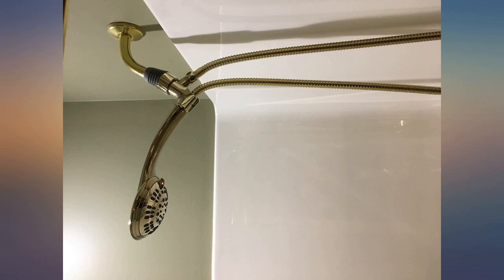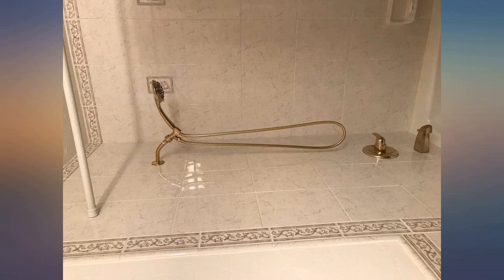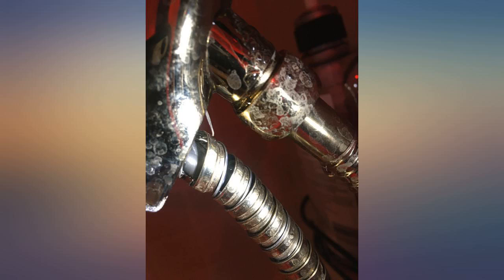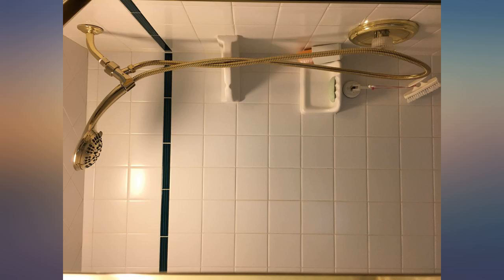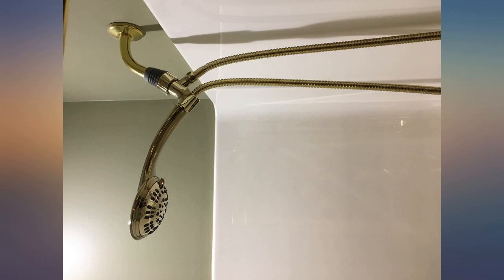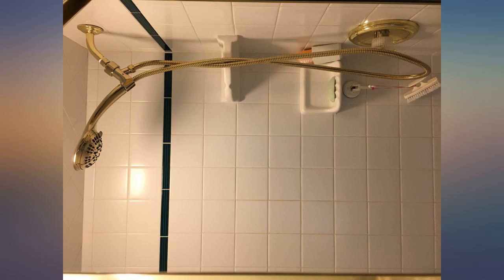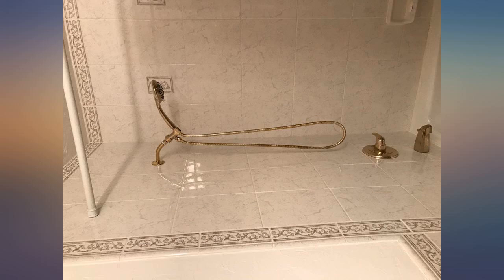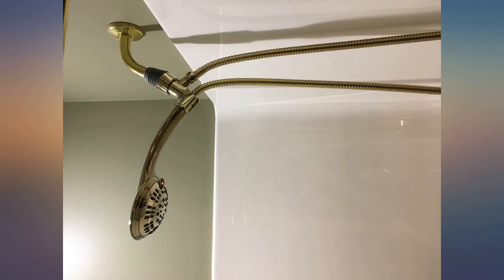ShowerMaxx, Luxury Spa Series, 6 Spray Settings 4.5 inch Hand Held Shower Head, review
ShowerMaxx, Luxury Spa Series, 6 Spray Settings 4.5 inch Hand Held Shower Head, Extra Long Stainless Steel Hose, MAXX-imize Your Shower with Showerhead in Polished Brass//Gold Finish

Main Features:
- SHOWERMAXX LUXURY SPA SERIES - TURN YOUR HOME INTO A LUXURIOUS SPA: Perfect for luxury hotels as well as home owners that don't compromise with anything less than the best, the ShowerMaxx Luxury Spa Series Showerheads are here to impress you with their deluxe design, durable craftsmanship and peerless function. An essential for those who want to upgrade their home bathroom into a luxurious hotel spa.
- MULTIPLE SETTINGS INCLUDING Power Spray - This ShowerMaxx shower head offers six adjustable spray depending on your mood. One setting is High Pressure for a revitalizing spray, a Light Mist for easy rinsing (this is great for babies), Power Spray to release muscle tension, High Pressure + Shampoo Spray which provides extra rinsing power, High Pressure + Power Spray, and lastly, an eco-friendly water saver trickle intended for lathering and shaving.
- HEAT RESISTANT SOLID ABS CONSTRUCTION HANDHELD SHOWER HEAD WITH LONG STAINLESS STEEL HOSE 70 inch STRECHABLE TO 80 inch - ShowerMaxx all-inclusive showerhead kit includes everything our customers need for hassle-free installation. Each Hand Held Shower Head kit comes with Heat Resistant Solid ABS Handheld Unit, Solid ABS Mount, Long Stainless Steel Hose, Pre-Installed Flow Restrictor and fitted Mesh Sand Filter Disk! Complete with step-by-step installation guide - and free Teflon tape.
- PRE-INSTALLED FLOW RESTRICTOR WITH PRECISION ENGINEERED NOZZLES - Our ShowerMaxx showerhead is equipped with precision engineered nozzle jets that are anti-clogging and self-cleaning. It comes with a Mesh Filter/Sand Disk to keep water flow clean and free from sediment. The head is heat resistant solid full body ABS construction which comes with solid ABS Mount with Brass Ball joint allowing you the freedom to tilt your shower head in the desired direction.
- PEACE OF MIND LIFETIME WARRANTY - ShowerMaxx manufactures high quality premium shower heads. Each showerhead comes with a Peace-of-Mind Lifetime Warranty. Our friendly support team are on hand to take care of you if you have any question or for whatever reason you're not completely satisfied with your purchase, please message us via Amazon.